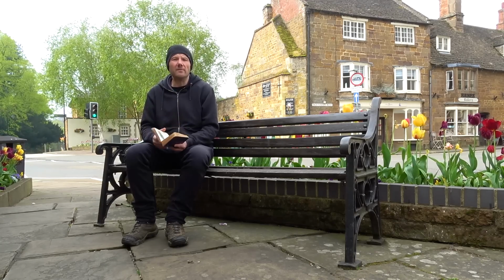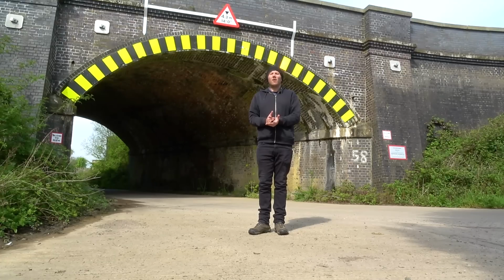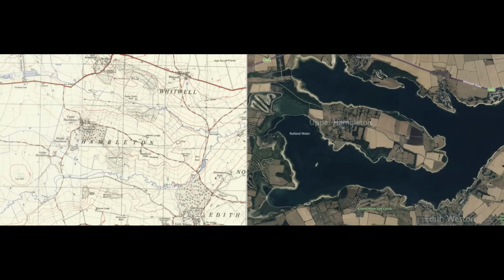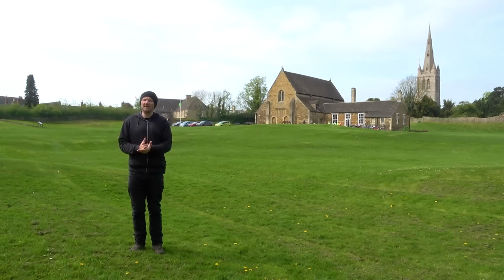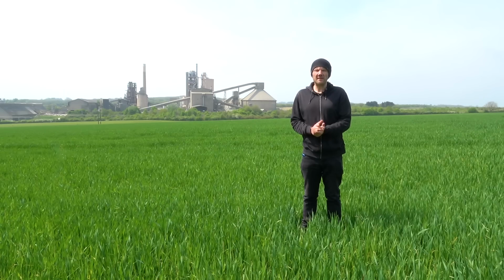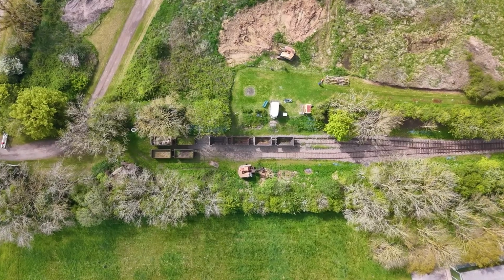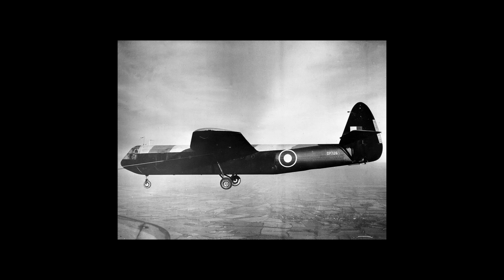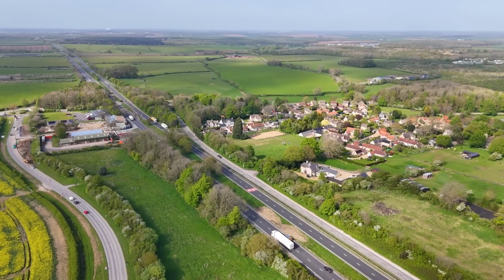Great British Road Journeys - Rutland - Uppingham to Stretton Ep. 15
Rutland... nope... no idea.  You?  No didn't think so.  The county of Rutland is a bit of an unknown, it's tiny yet somehow manages to be home to some rather large things.  One thing is the largest in england! Whilst this may be a short journey across the smallest county there's plenty to keep us occupied, from viaducts, abandoned roads and RAF airfields to castles that aren't castles.

Using a copy of the 1923 Michelin Guide, I'll be travelling the country to see what remains and what's changed since it's publication.  The guide offers suggestions on thing to see and where to stay all with the goal of getting you out there and exploring in your motor vehicle.